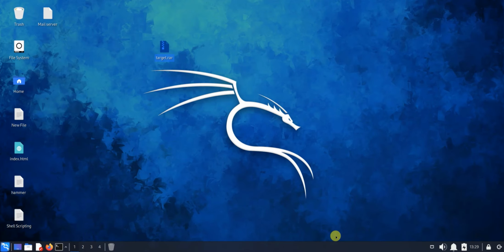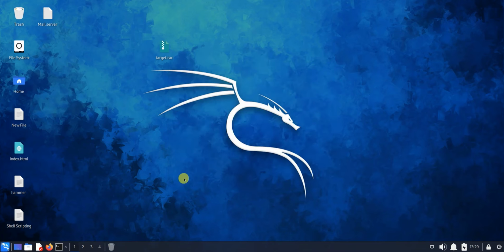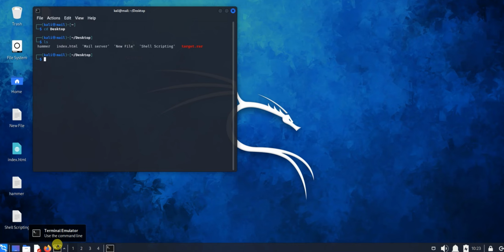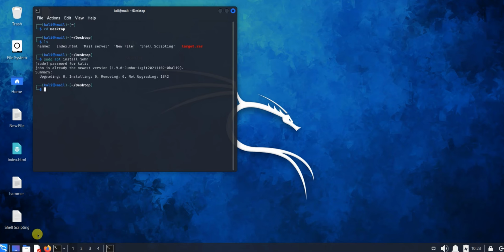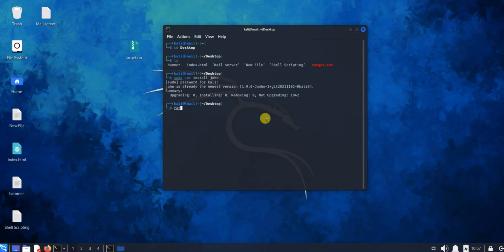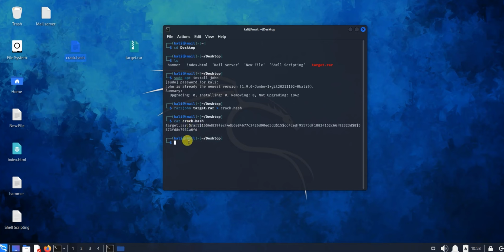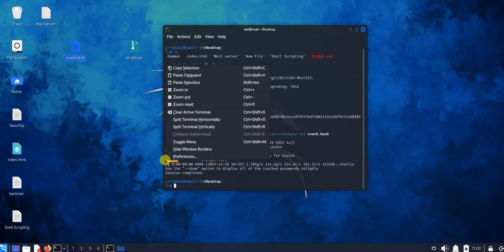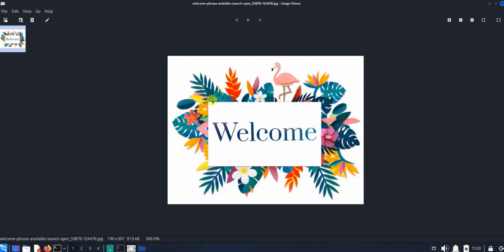How to Crack RAR Password Using John the Ripper in Kali Linux (Step by Step)- XPS PLUS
In this video, I demonstrate how to crack a password-protected RAR file using John the Ripper in Kali Linux.

🔧 Tool Used
John the Ripper
Kali Linux
RockYou wordlist

📌 Step-by-Step Commands Used in This Video

1️⃣ Install John the Ripper
sudo apt install john

2️⃣ Navigate to the directory of the RAR file
cd /path/to/your/rarfile

3️⃣ Extract hash from RAR file
rar2john target.rar  crack.hash (include angle bracket here)

4️⃣ View extracted hash
cat crack.hash

5️⃣ Crack the password using RockYou wordlist
john --format=rar5 --wordlist=/usr/share/wordlists/rockyou.txt crack.hash

6️⃣ Display cracked password

✔ What is John the Ripper
✔ How password cracking works
✔ How to extract RAR hash
✔ How dictionary attacks are performed
✔ Importance of strong passwords

for more Amazing tutorials!